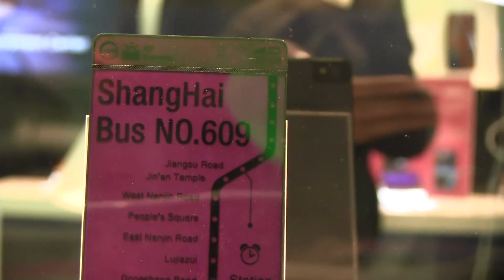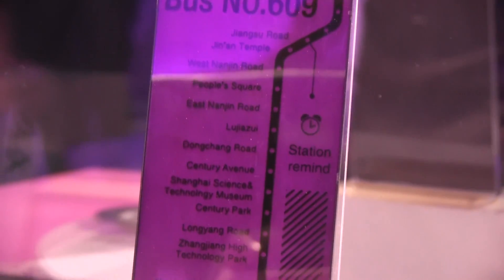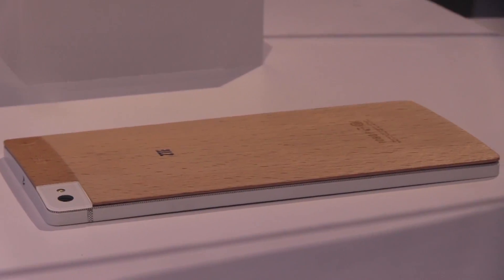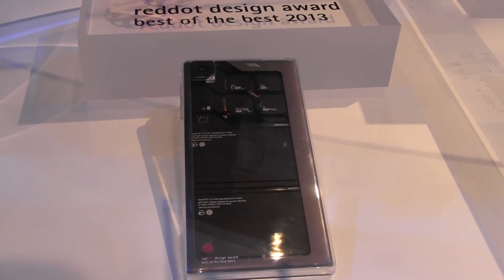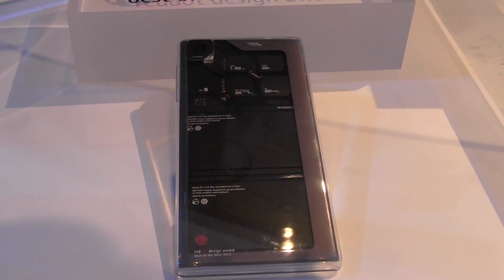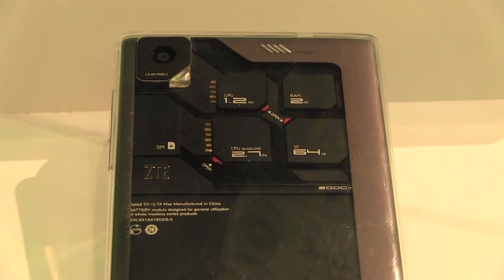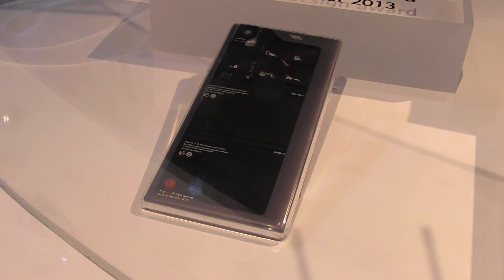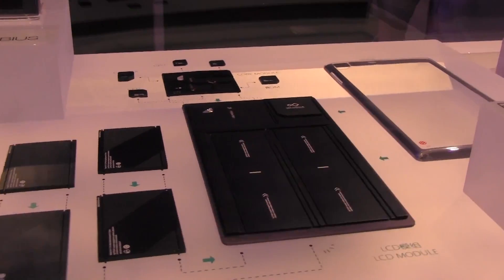ZTE Concept Phones C-World Eco Mobius - CES 2014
ZTE Concpet Phones ZTE was showing off a few ideas that they have for the future.  The C-World allows for customization and Eco Mobius lets you swap out parts of your phone to up grade them.